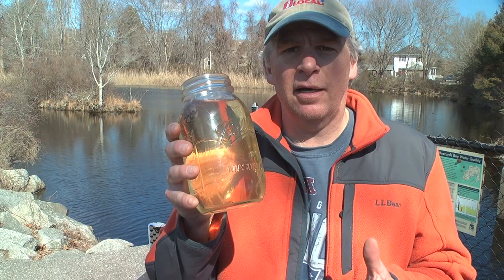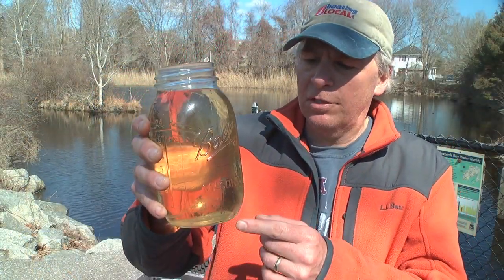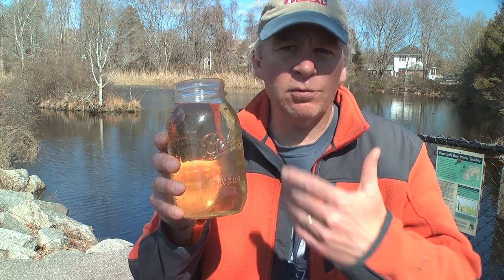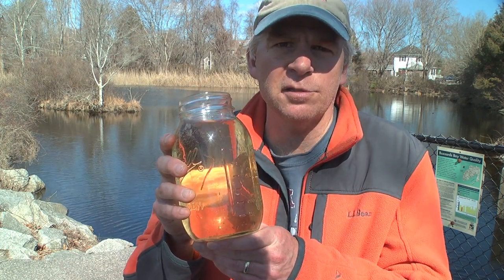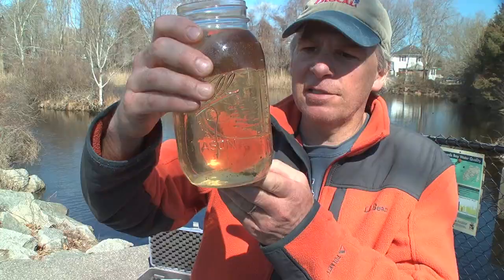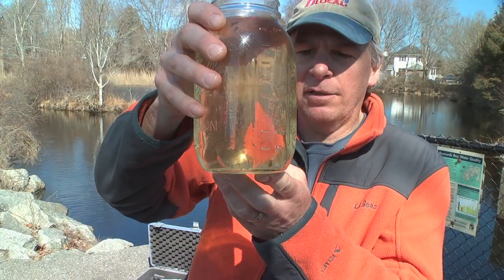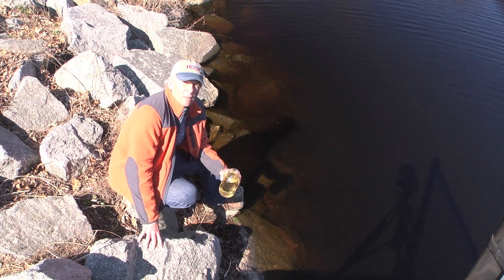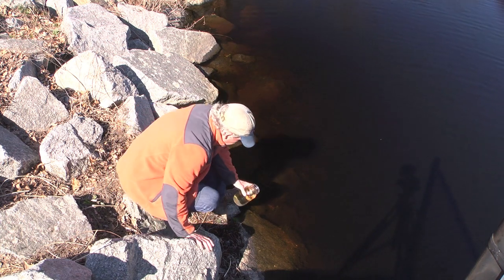Elvers Are in the Building!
BoatingLocal's Tom Richardson visits a New England herring run in March, where he gets to know some young-of-the-year American eels, fresh from the sea.